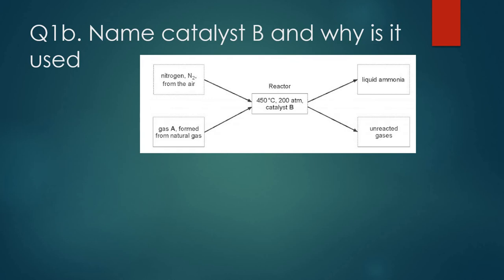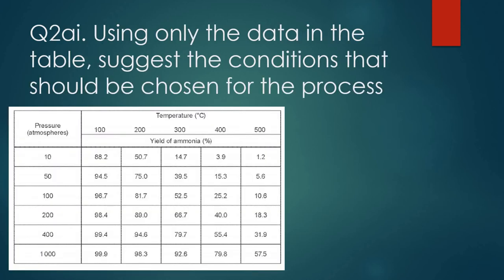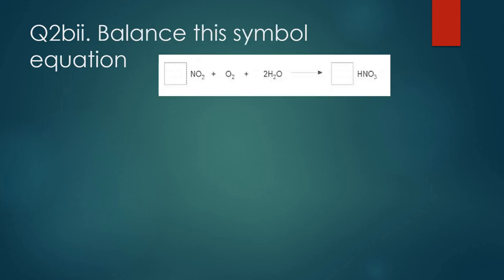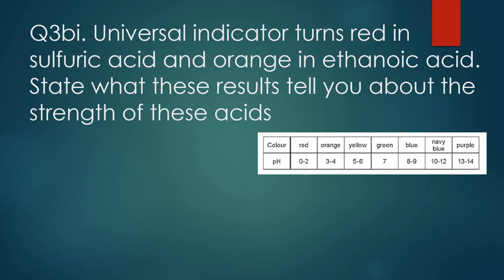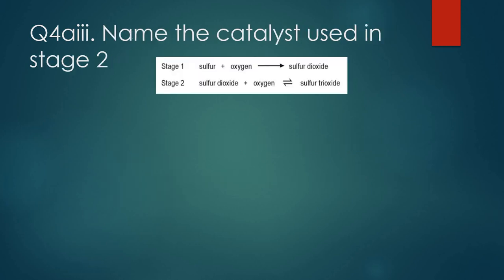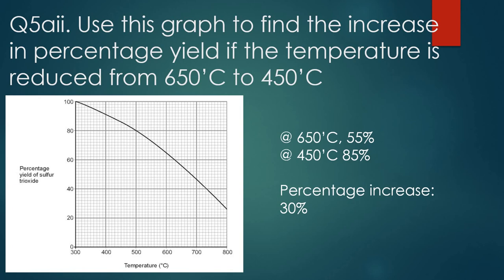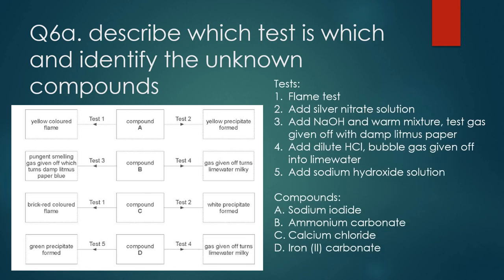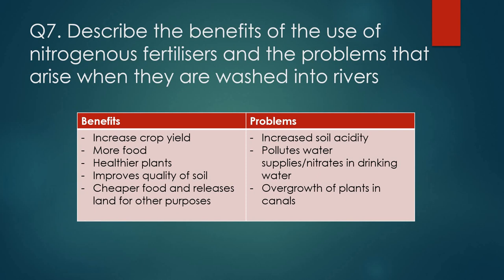Unit 2 6 Exam Style Questions Answers